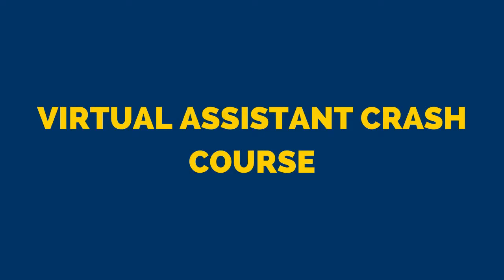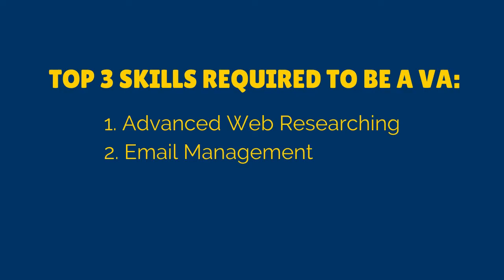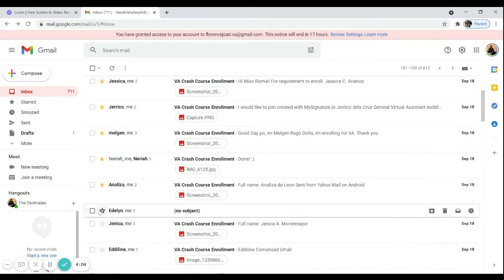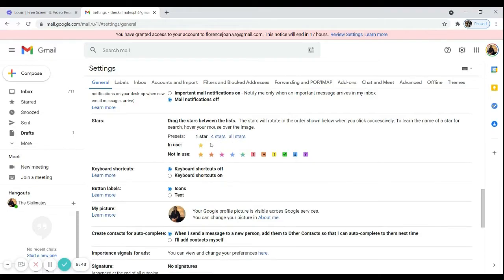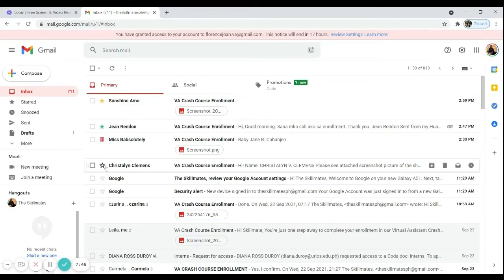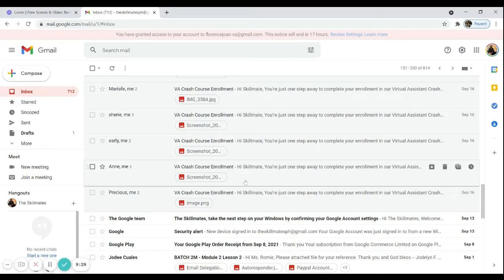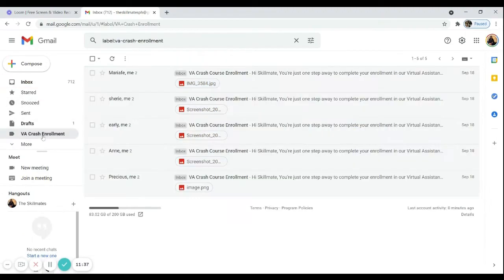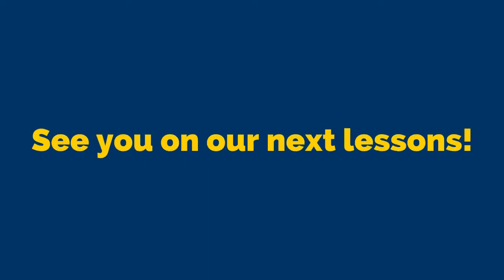Email Management (VA Crash Course #3)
As a Virtual Assistant, you must know how to manage your and your client's EMAIL. Just knowing how to type and send messages via Gmail or other email alternatives won't do. You need to be good at EMAIL MANAGEMENT.

In this video, we will teach you the basic EMAIL MANAGEMENT TRICKS. This is focused on GMAIL, but this skill is transferable to other email alternatives.

EMAIL MANAGEMENT LESSON BREAKDOWN:
1. Prioritizing and SEGMENTING emails using different kinds of STARS.
2. Grouping emails using LABELS.
3. Making Labels standout using LABEL COLORS.

Email Management is a skill that every virtual assistant should have.